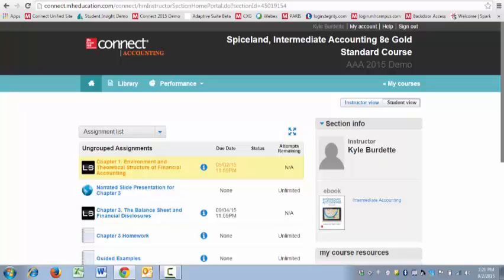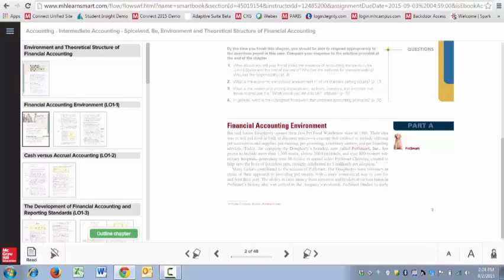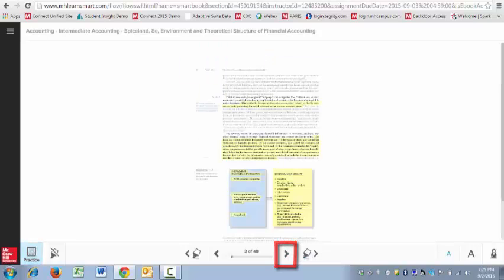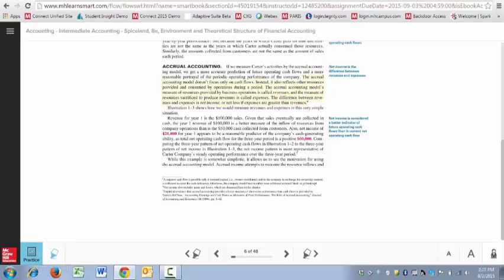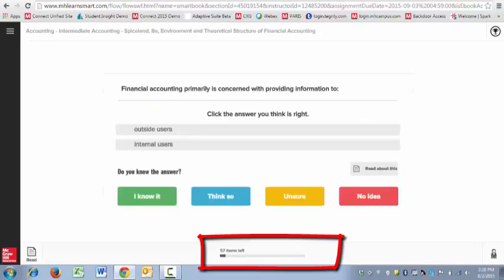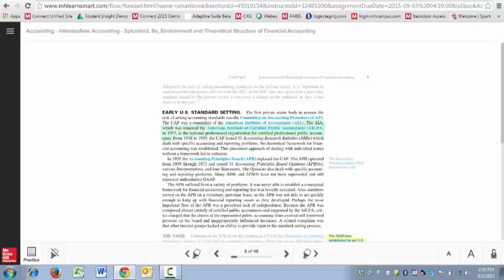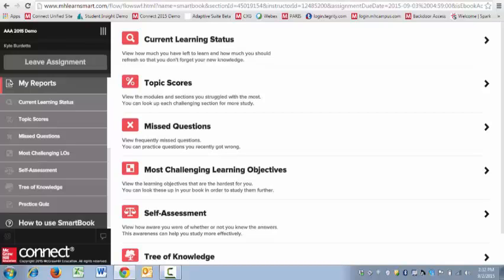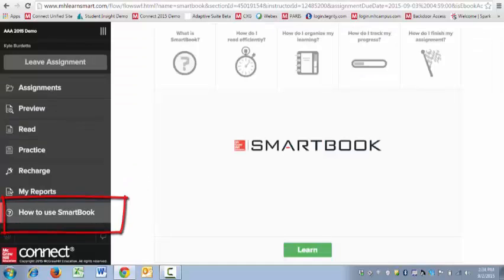Brief Smartbook Overview - Connect Accounting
This is a brief overview of the Connect Accounting Smartbook functionality.